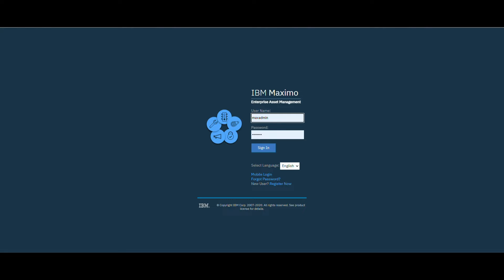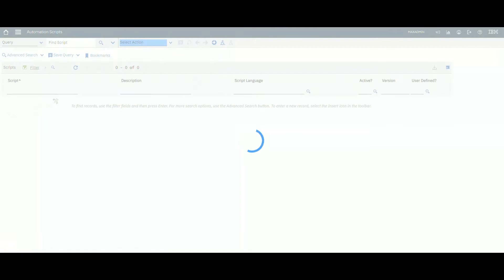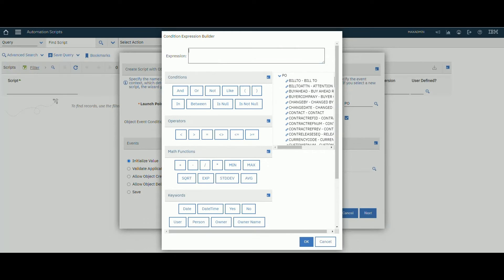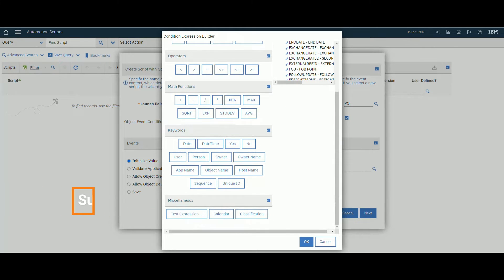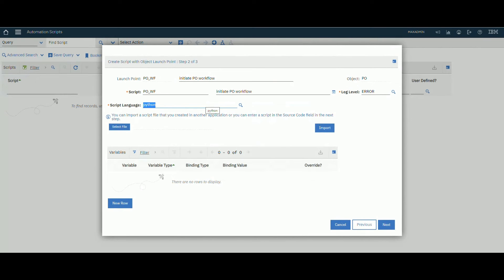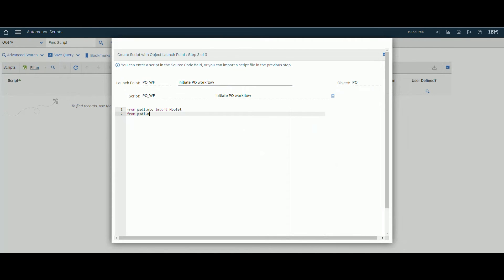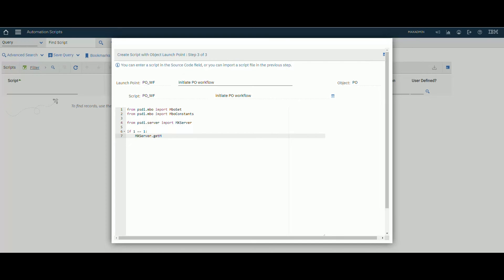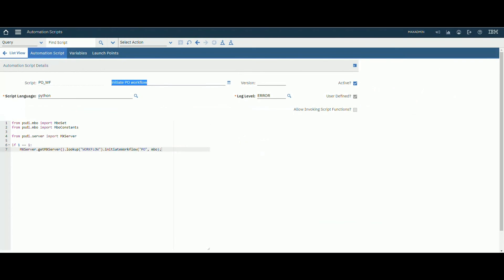Auto-Initiate Workflow in Maximo using Automation Script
Maximo Asset Management
Workflow in Maximo
Automation Script in Maximo
Auto-initiate Workflow in Maximo

IBM Maximo is a cloud-based enterprise asset management (EAM) solution that helps organizations manage their physical assets, such as equipment, facilities, and infrastructure. It provides a comprehensive set of capabilities for asset lifecycle management, including asset inventory, preventive maintenance, work order management, and reporting.

Here are some of the key benefits of using Maximo:

* **Improved asset reliability and performance:** Maximo helps organizations improve the reliability and performance of their assets by providing a systematic approach to preventive maintenance. It also helps to track and identify potential asset problems early on, so that corrective action can be taken before they cause major disruptions.
* **Reduced operational costs:** Maximo can help organizations reduce their operational costs by optimizing their maintenance and repair operations. It also helps to improve the efficiency of their inventory management and procurement processes.
* **Increased visibility and control:** Maximo provides organizations with a single, unified view of their assets and asset-related activities. This gives them greater visibility and control over their asset management operations.

Maximo is a widely used EAM solution by organizations of all sizes and across a variety of industries, including manufacturing, transportation, utilities, and healthcare.

Here is a simple example of how Maximo can be used to manage assets:

* A company uses Maximo to track its inventory of manufacturing equipment.
* When a piece of equipment is due for preventive maintenance, Maximo generates a work order.
* A maintenance technician uses the work order to perform the scheduled maintenance tasks.
* The technician completes the work order and records the results in Maximo.
* Maximo then updates the asset record to reflect the completed maintenance.

This is just one example of how Maximo can be used to manage assets. Maximo can be used to manage a wide variety of asset types and asset-related activities.